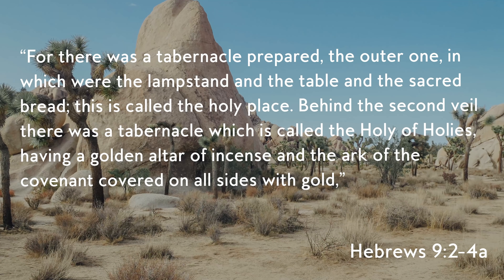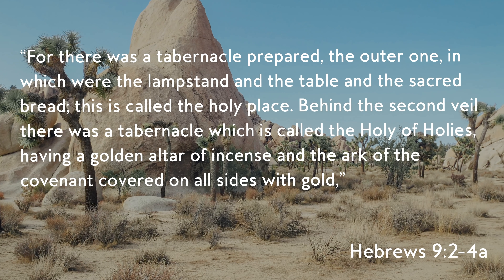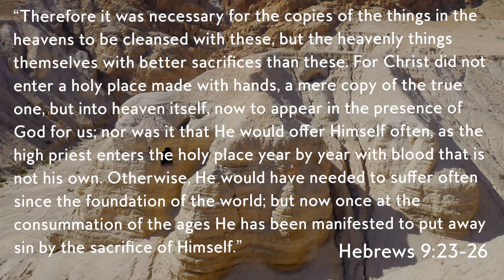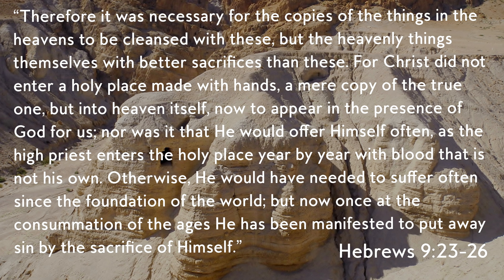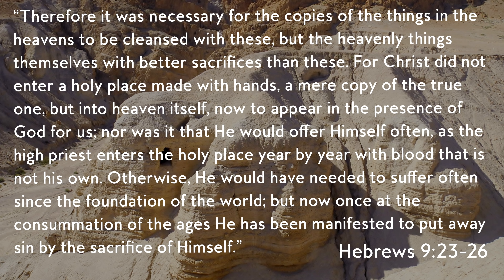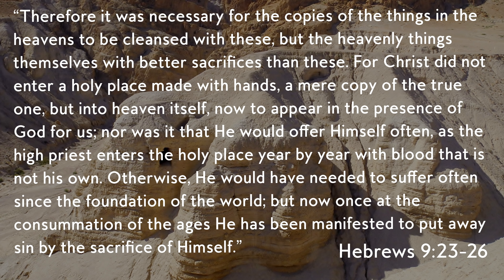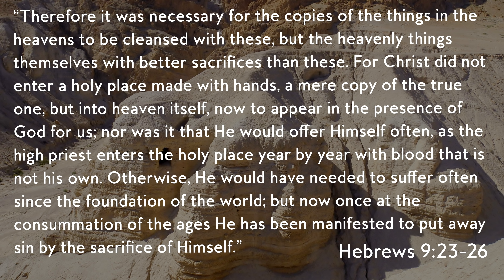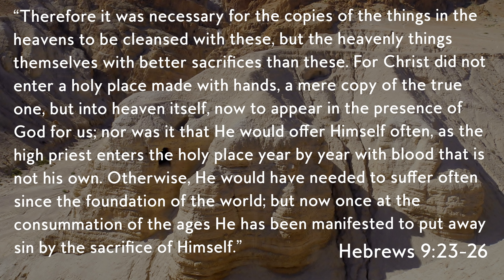God Showed Me the Lost Ark of the Covenant - Prophetic Word | Troy Black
God gave me a specific vision and prophetic word from the Holy Spirit about the lost Ark of the Covenant and it being found.

Help fund the God's Heart online conference (EDIT) We are fully funded! I'm totally blown away by all your support. Thank you so much!

Troy Black is a Christian YouTuber, author, and speaker. His two simple goals are to be obedient to the Holy Spirit and to get the gospel of Jesus Christ in front of as many people as possible.